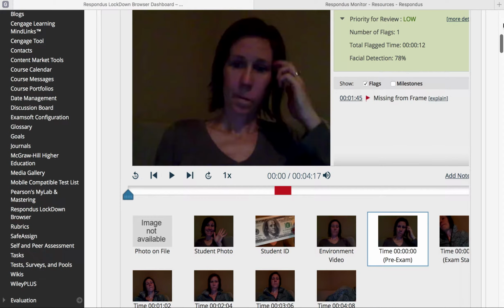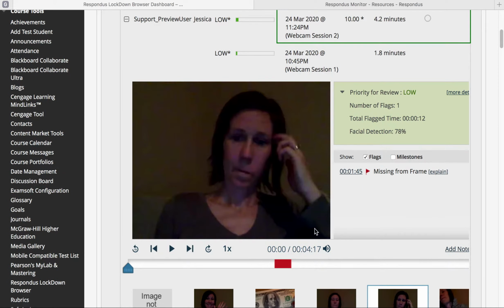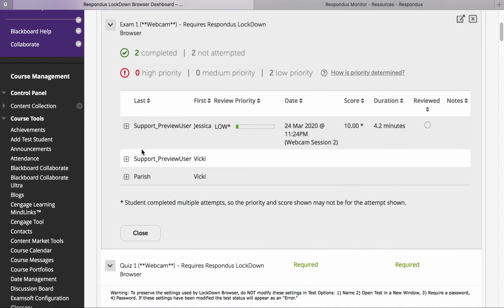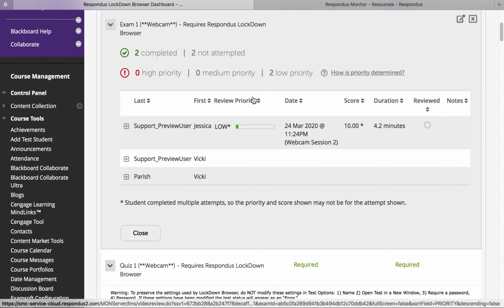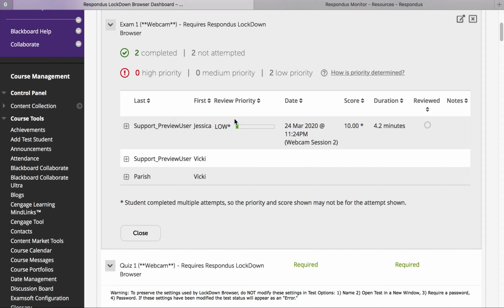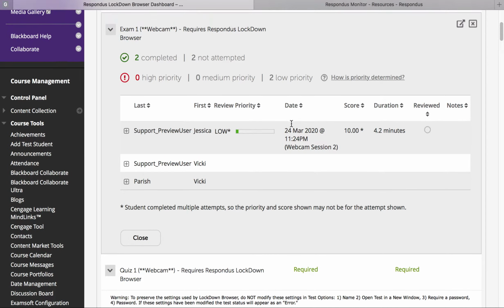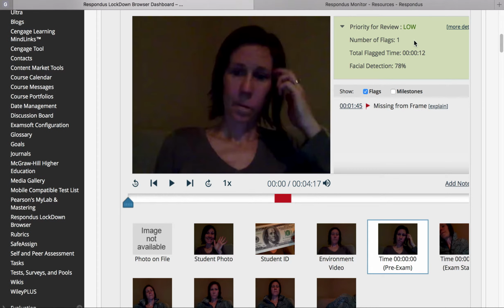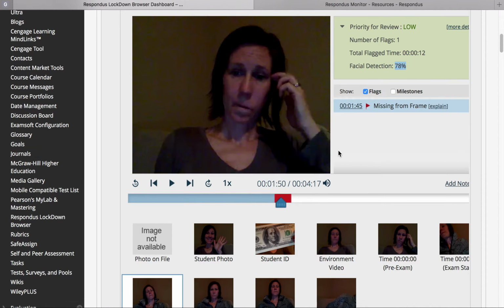Respondus Monitor: Viewing Student Recordings